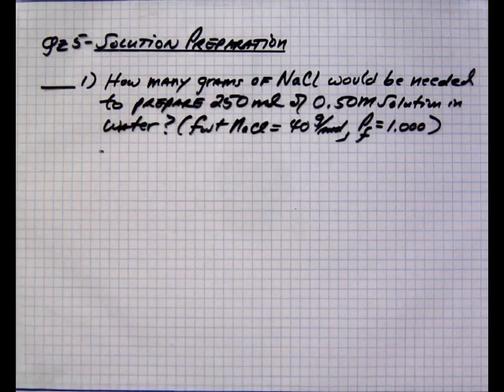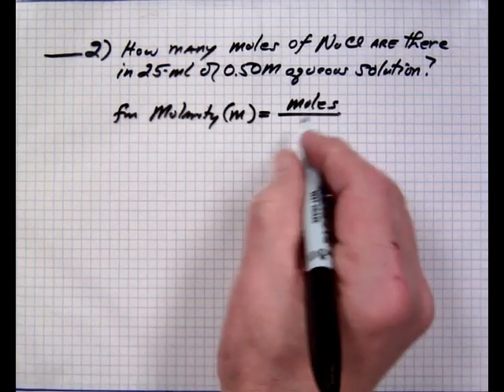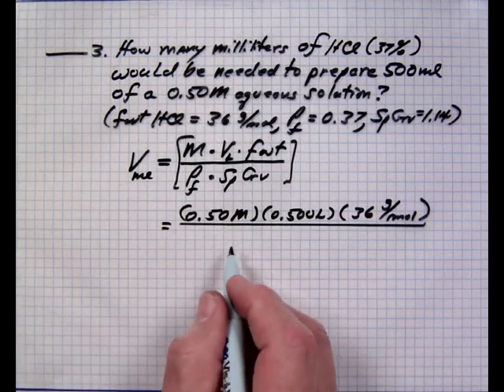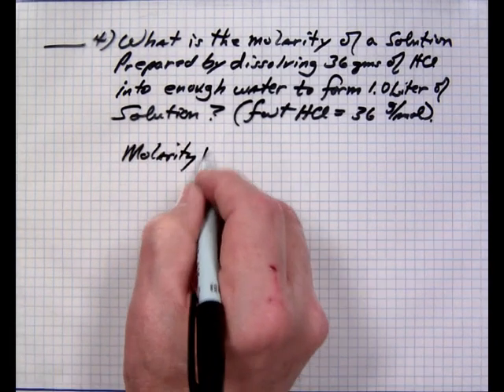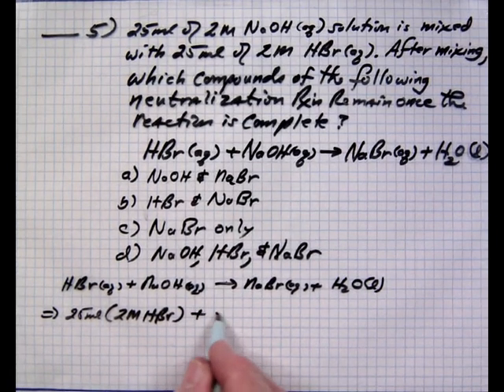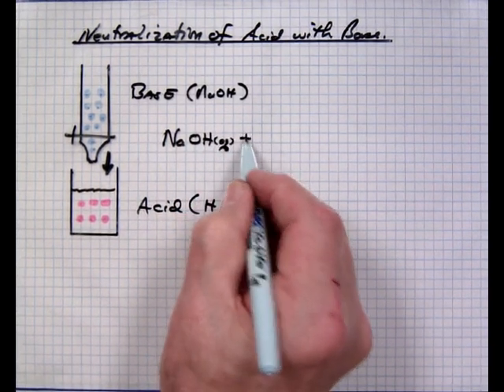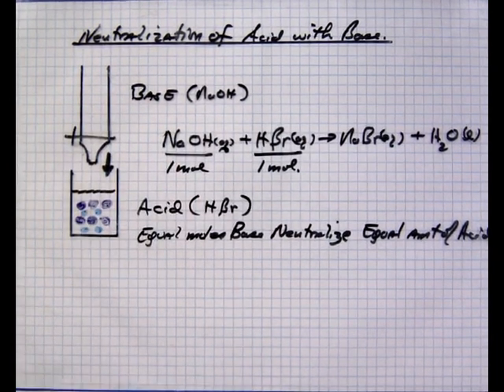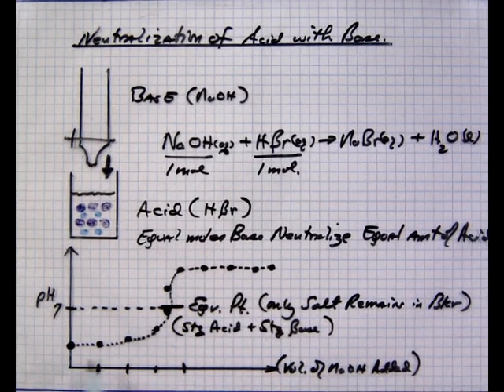5 Qz0512Spg15 Solution Prepn & Titrations